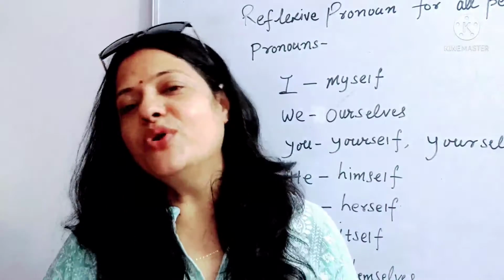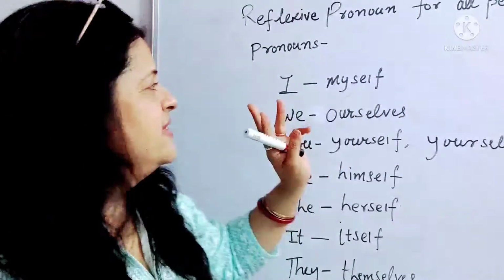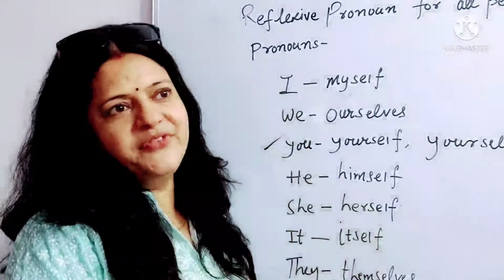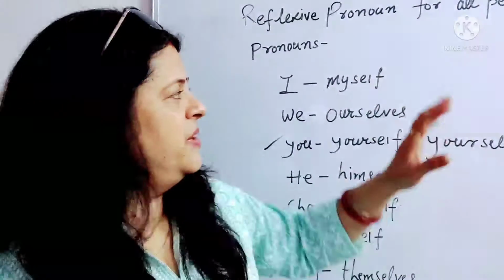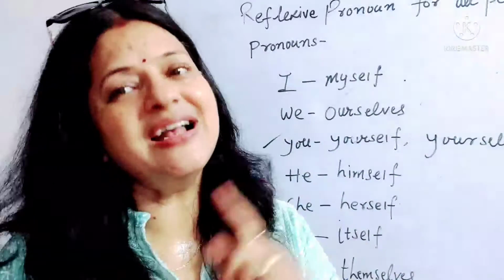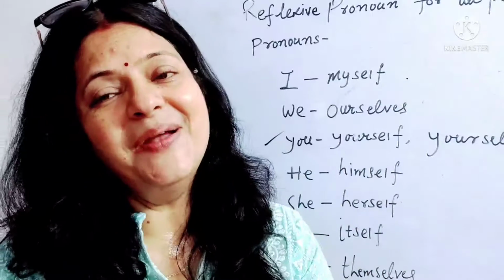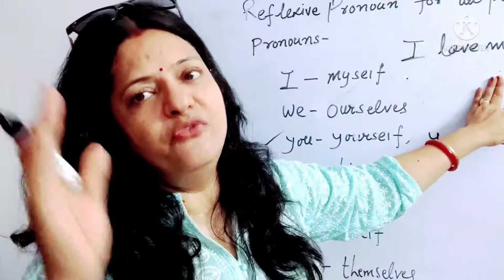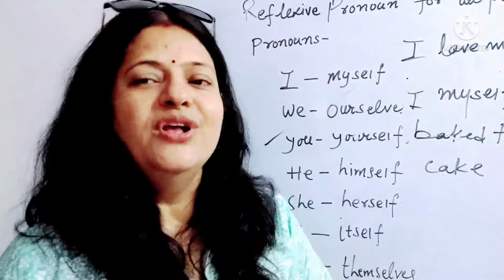BASIC GRAMMAR PARTS OF SPEECH PART 8 ( REFLEXIVE AND EMPHATIC PRONOUN)